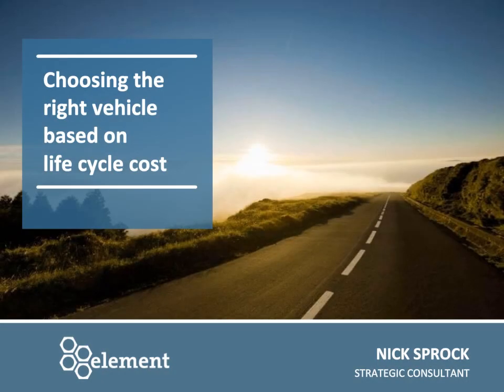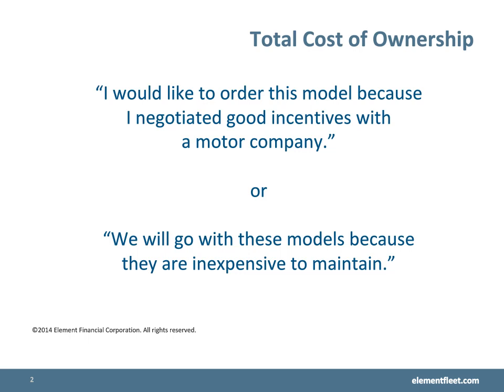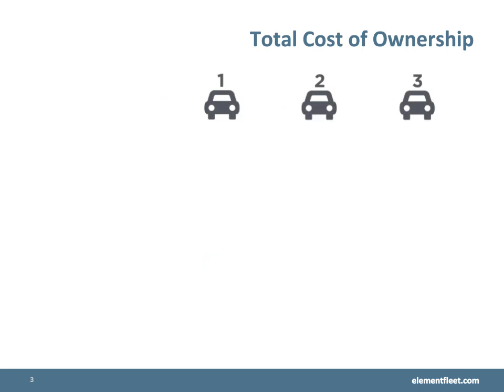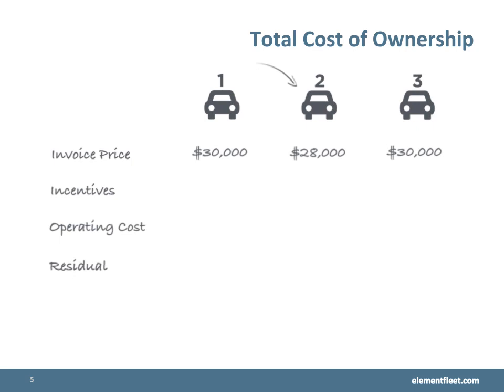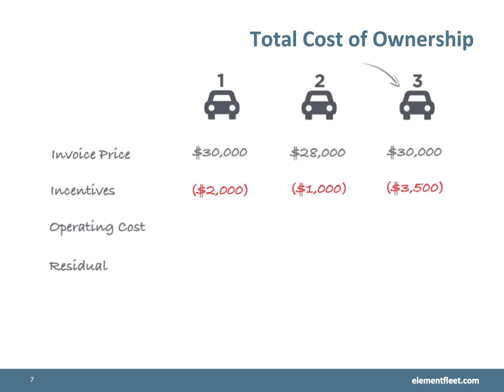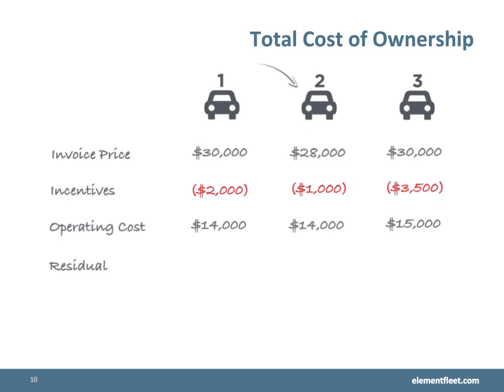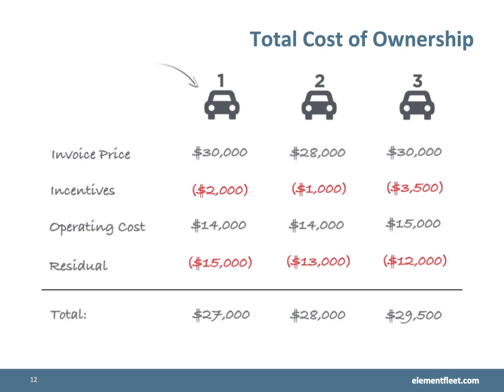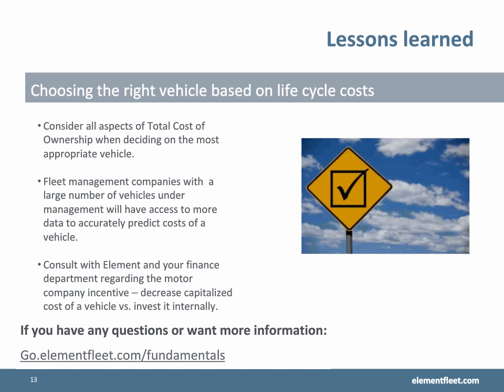Determining Total Cost of Ownership of Your Company Fleet